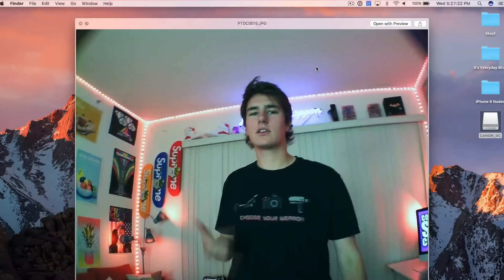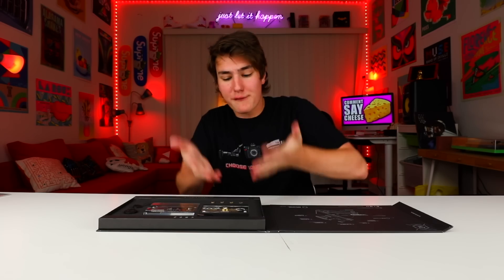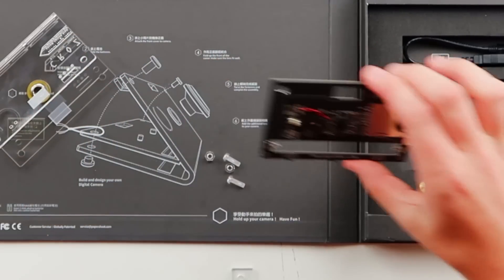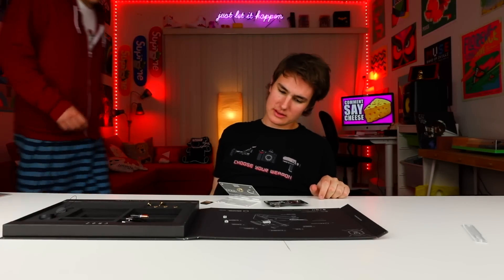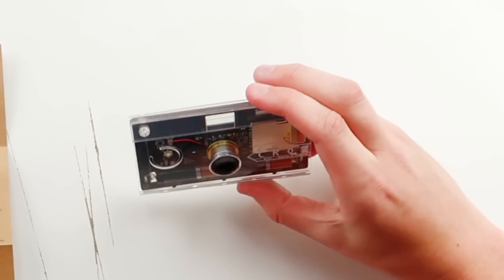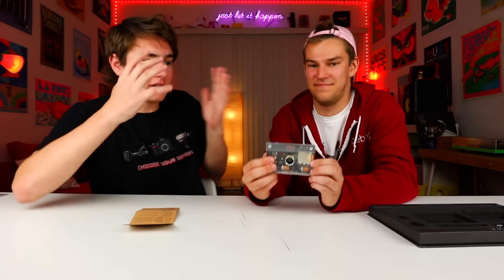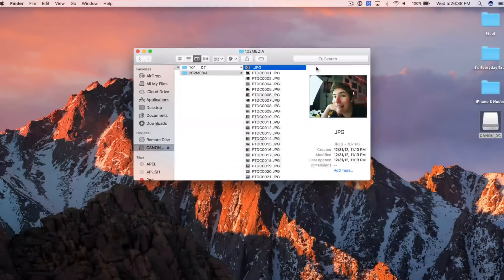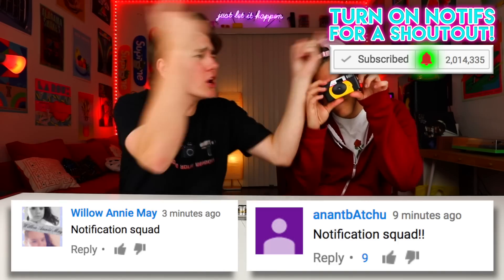I Built My Own Camera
I got sick of the iPhone 7 Plus and Samsung S8 last time so I built my own phone...but this time I made my own camera!

Last time I got tired of waiting for the iPhone 8 so I made my own phone. For this video I found a crazy kit to make your own camera. The pictures actually turned out better than I would have thought.

if u see this comment 'make ur own computer'